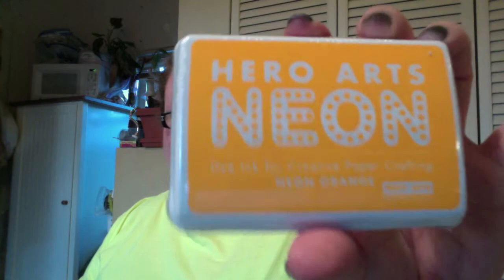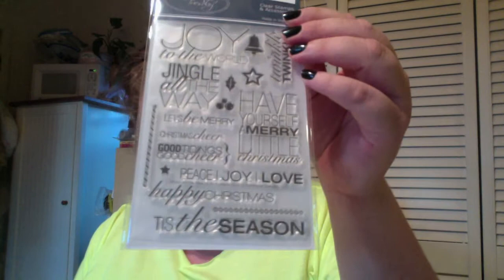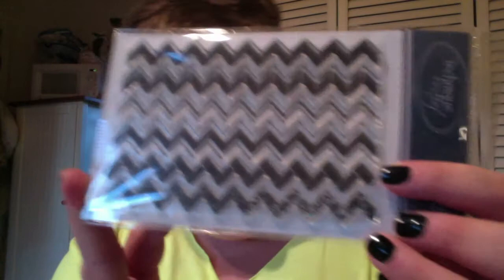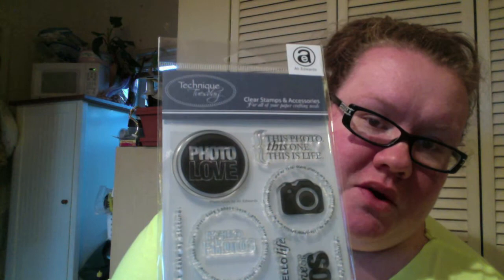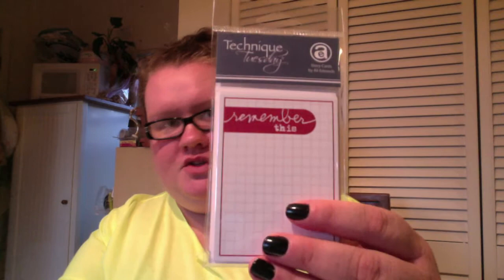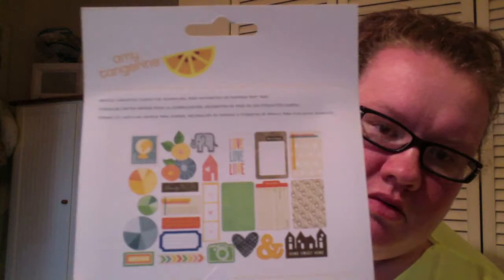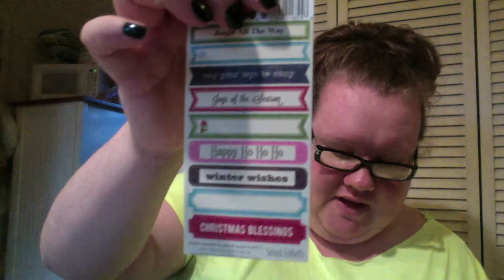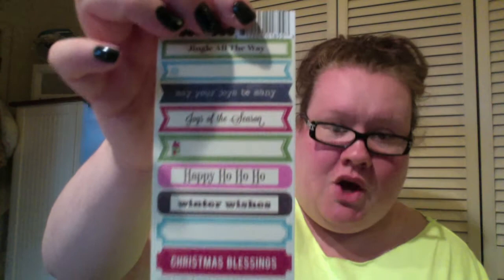Haul and a small project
yay! glitter is goooooooood :) hope you like all the goodies!